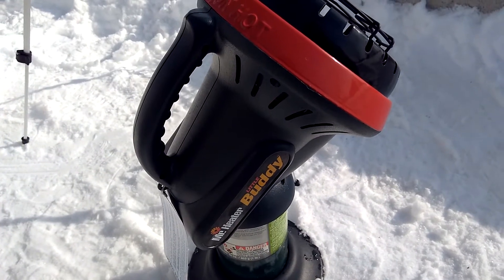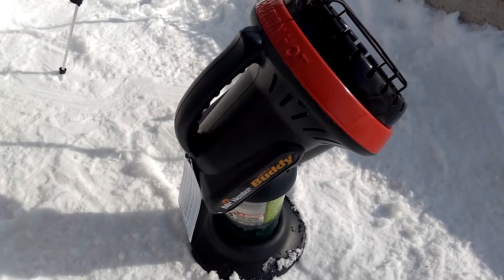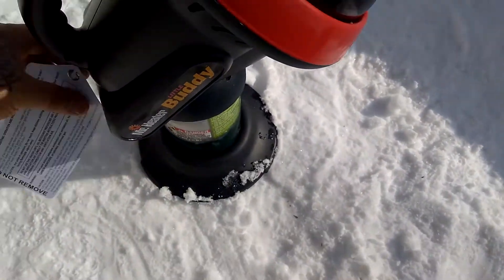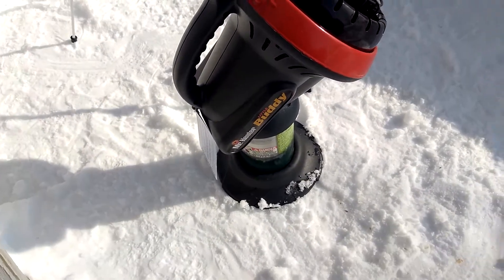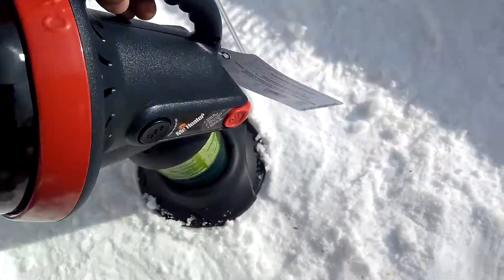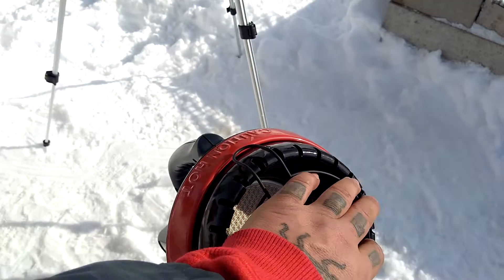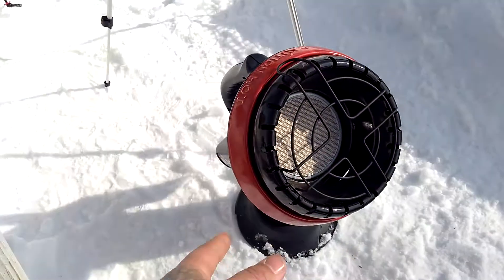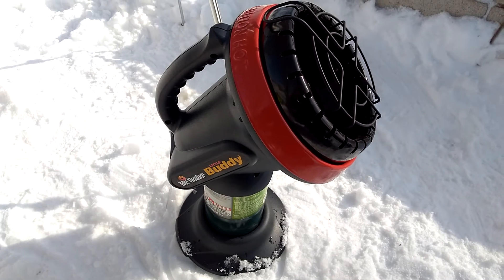Mr. Heater Little Buddy Heater (Used For Ice Fishing)